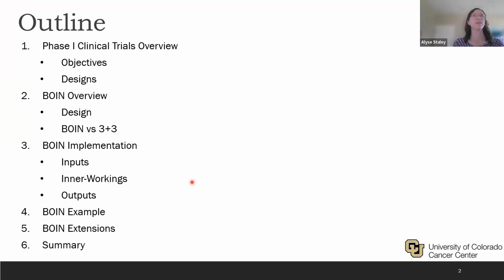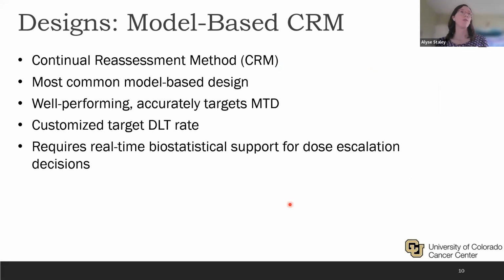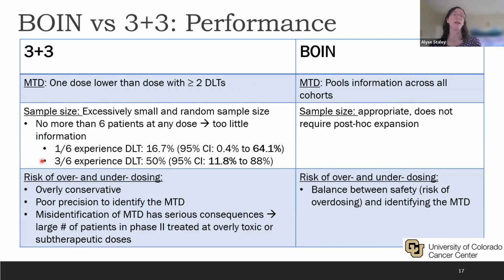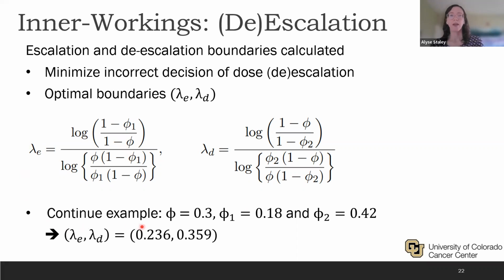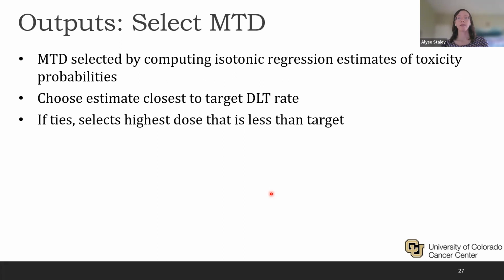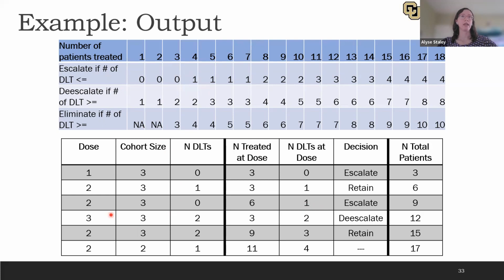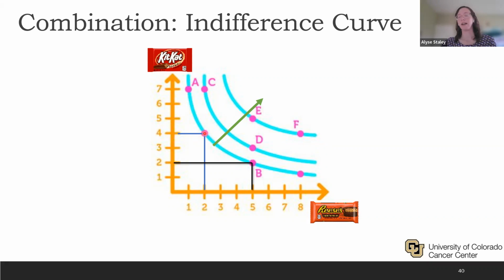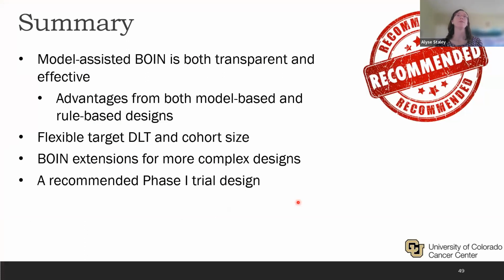Introduction to BOIN: The Effective, Flexible and Transparent Phase I Clinical Trial Design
Alyse Staley, MS.